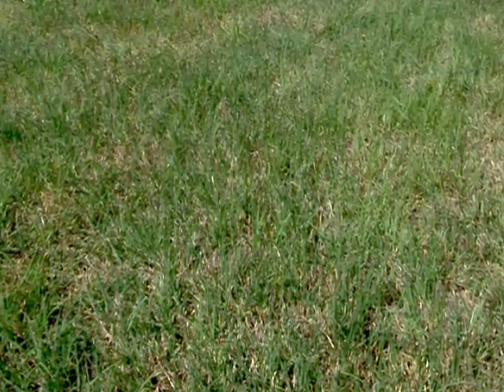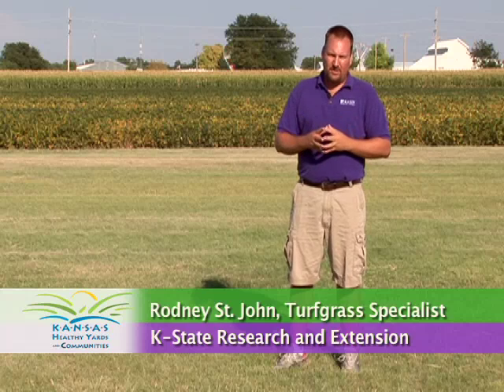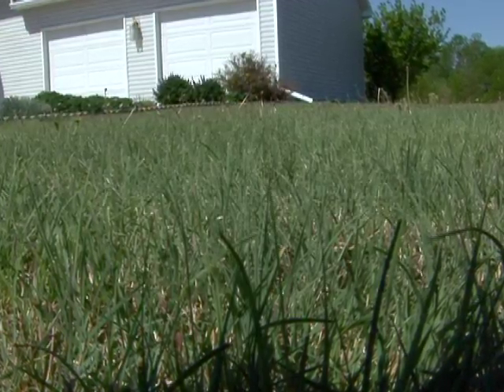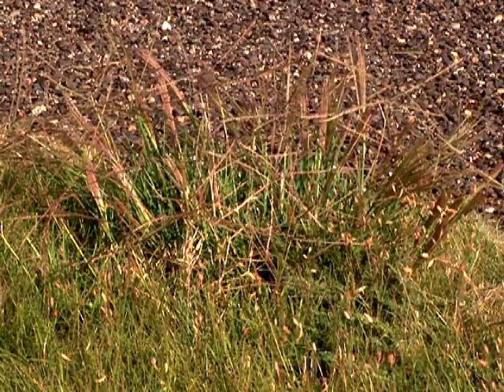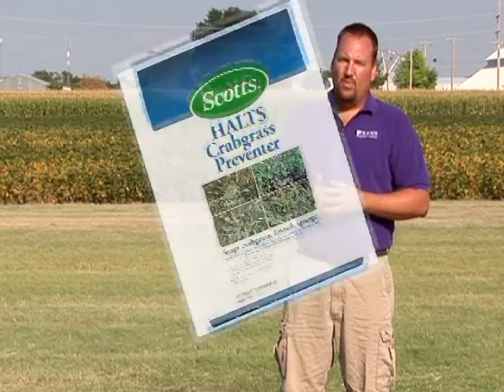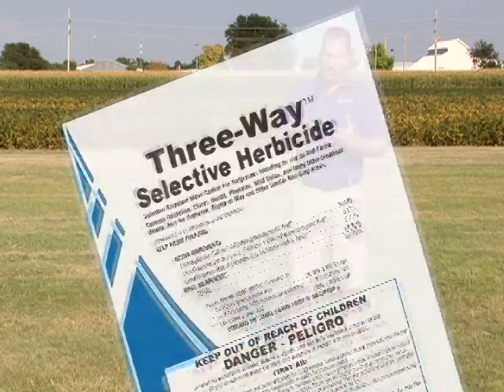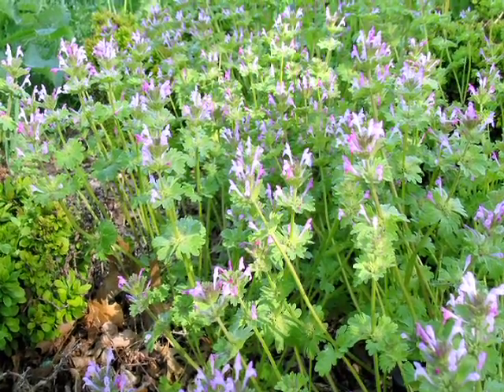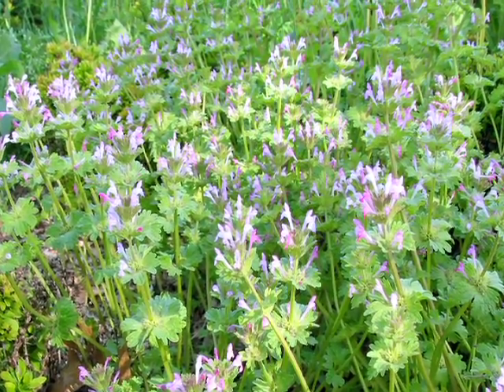Buffalograss: Controlling Weeds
Buffalo grass has an open growth habit.  It's not as dense or tightly knit like Bermuda grass, zoysia grass, tall fescue, or Kentucky bluegrass.  So, more weed seeds can germinate and contaminate the buffalograss stand.  This segment discusses when and how to control those weeds. Produced by the Department of Communications at Kansas State University.